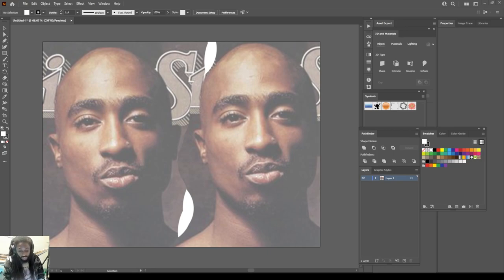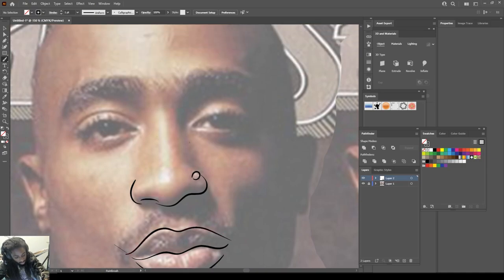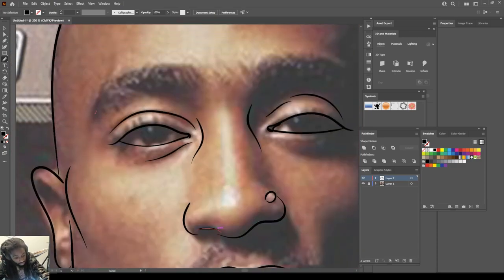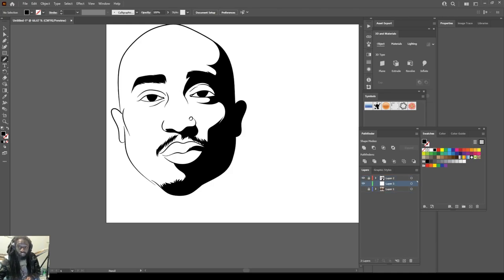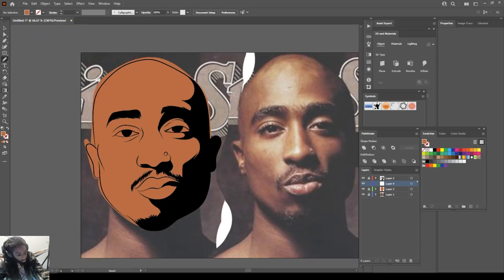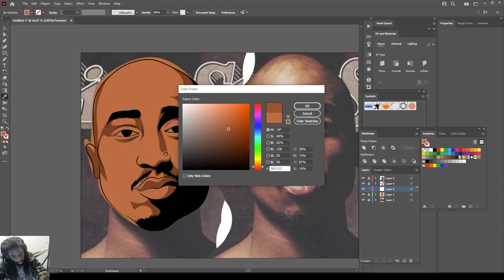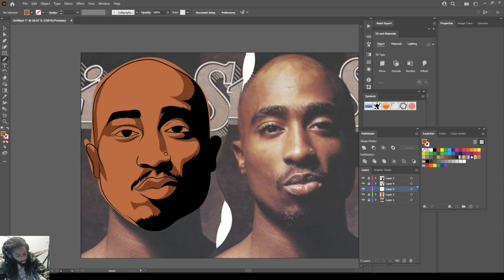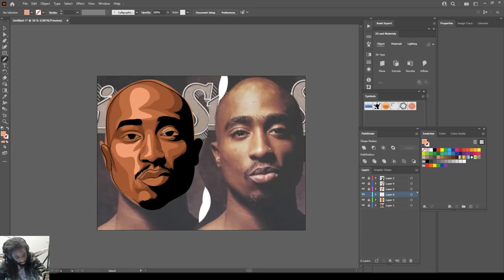How to Shade in ADOBE ILLUSTRATOR for BEGINNERS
The Link to my CHIWORLD SKIN TONE COLORS